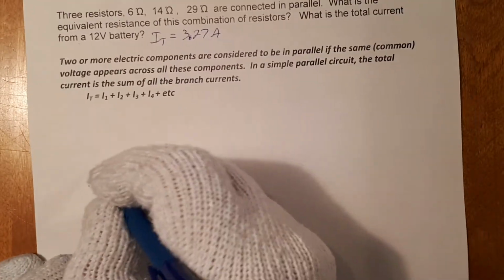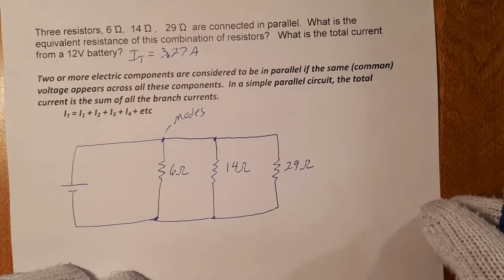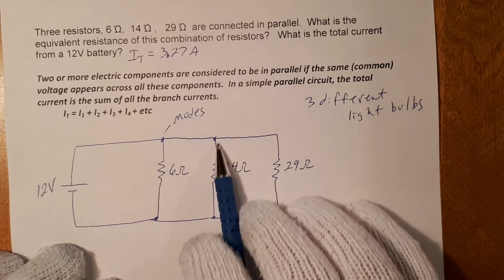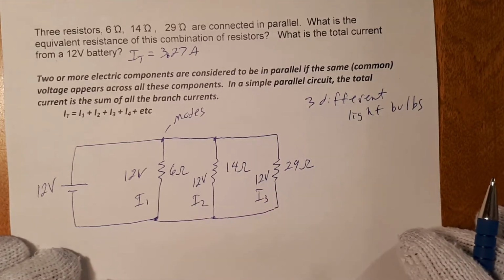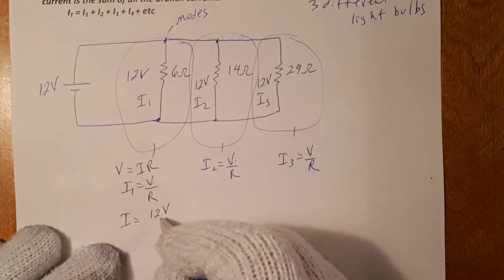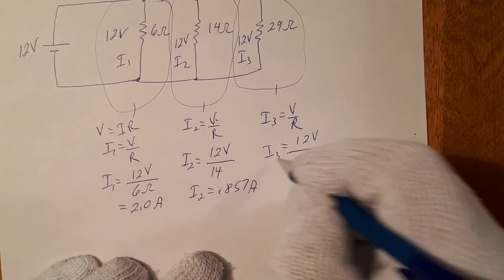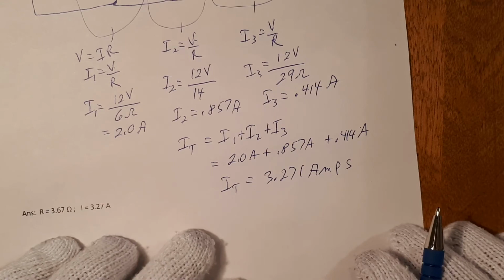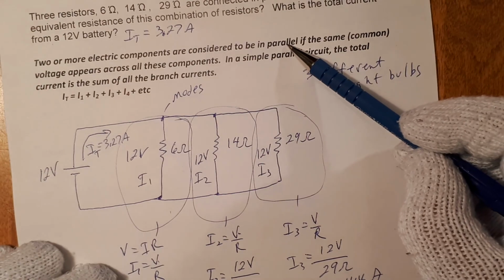The Glove and a Parallel circuit explained